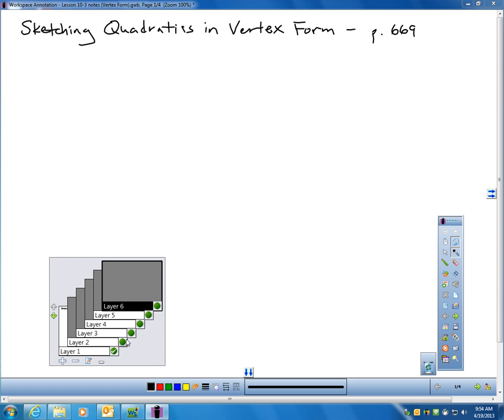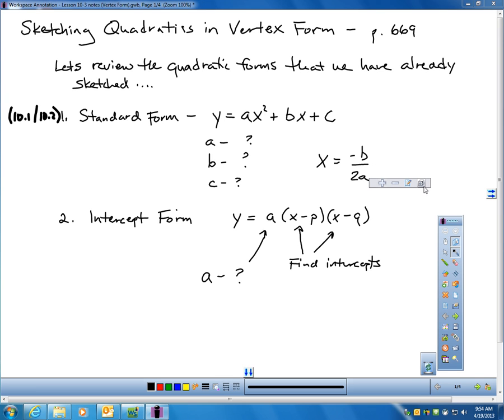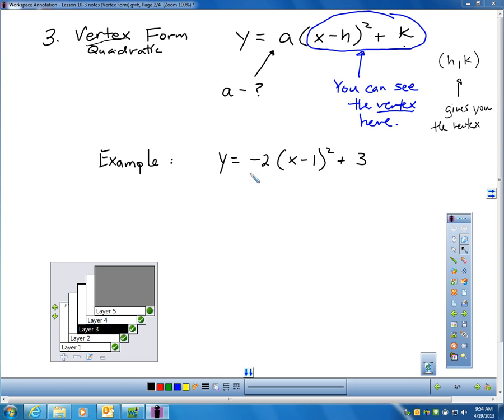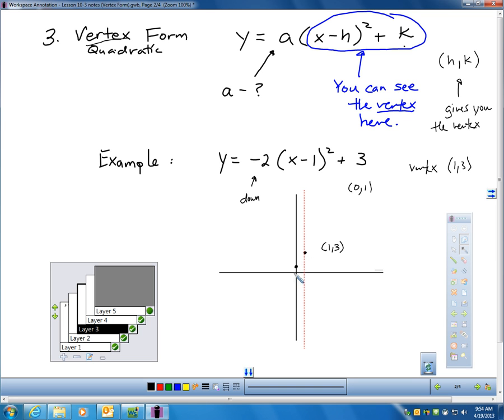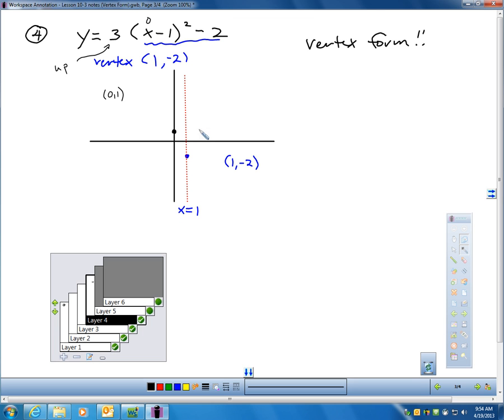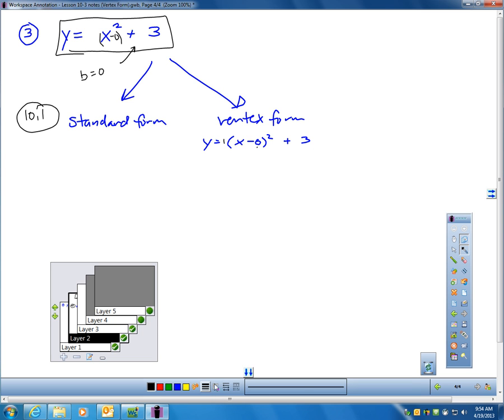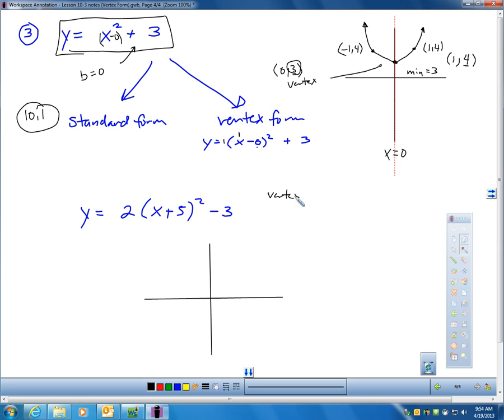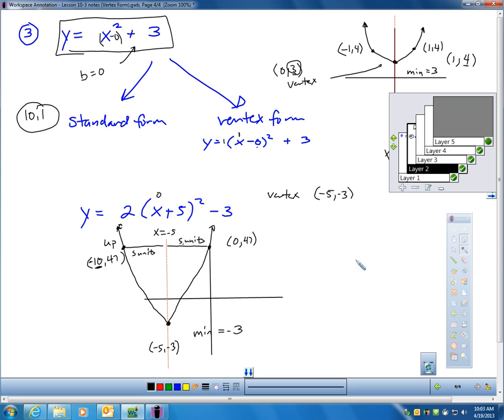Lesson 10-2C video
In this video you will learn to sketch quadratics that are in vertex form.